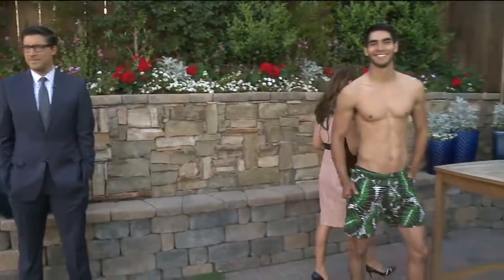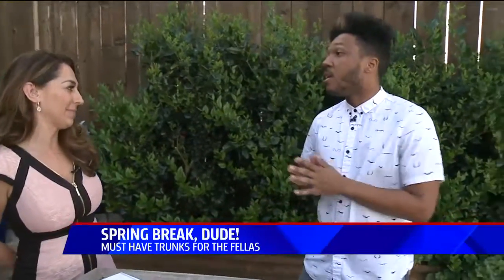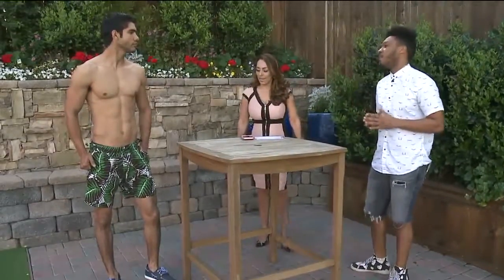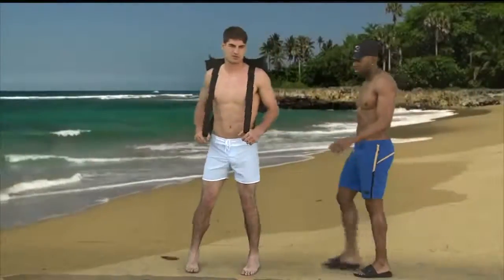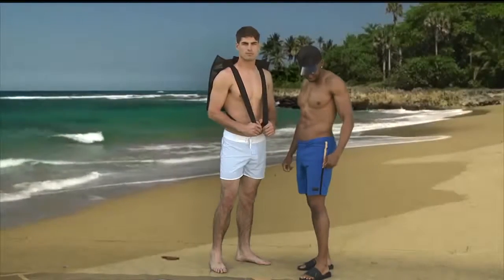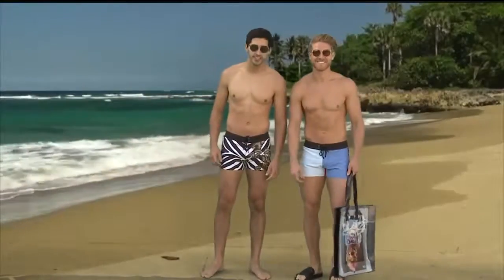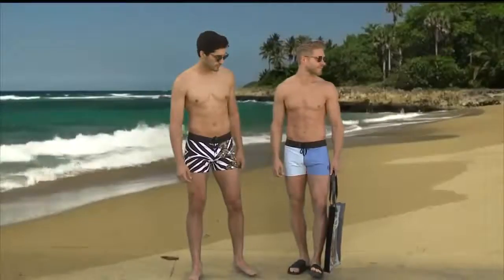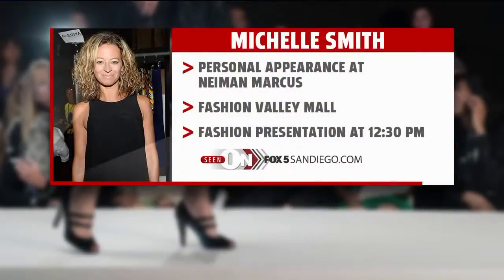DEAN HALL STYLE: FOX 5 Men's Swimwear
Summer is just around the corner! I shared some of my favorite brands and styles of men's swimwear. Bold prints, tailored fits, and the proper accessories when sitting poolside.